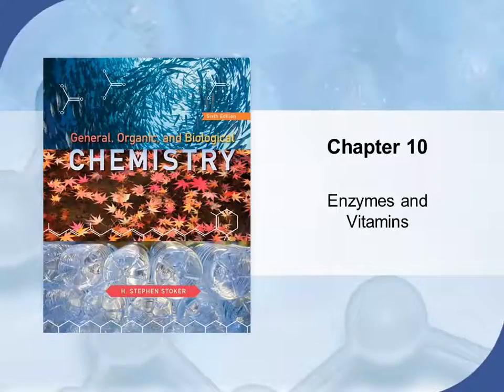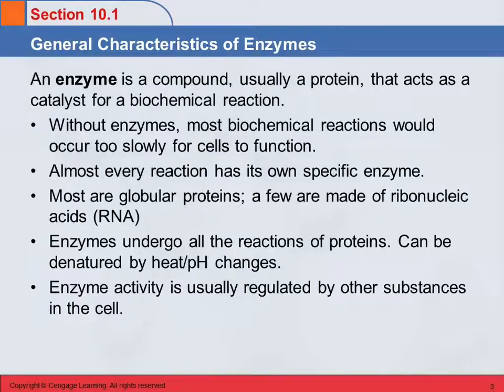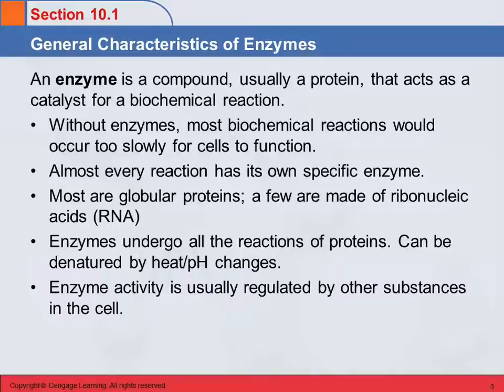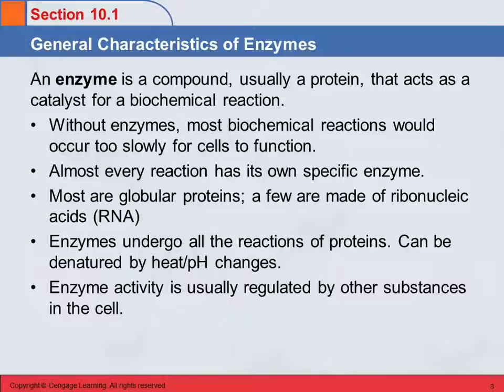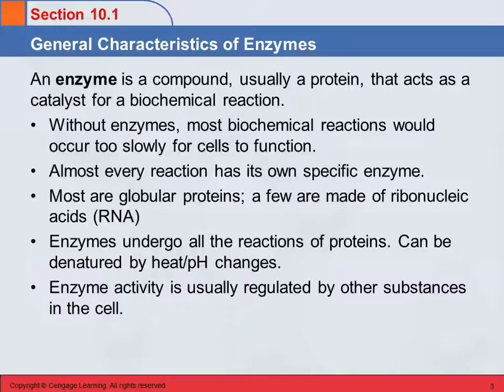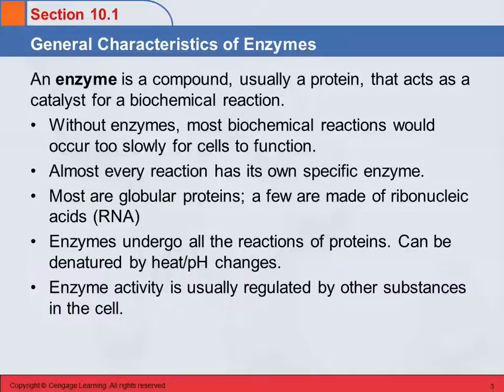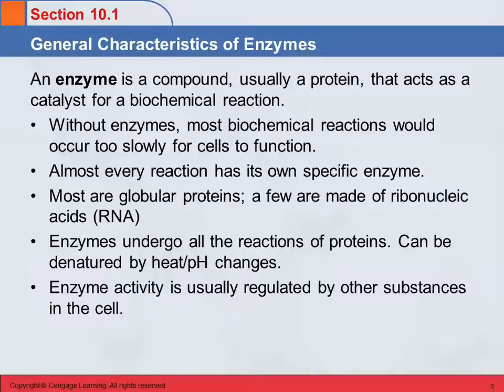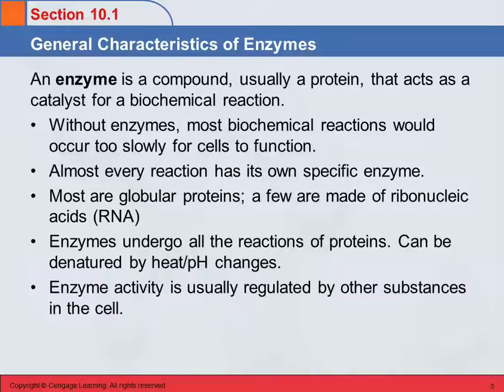3B 10.1 General Characteristics of Enzymes